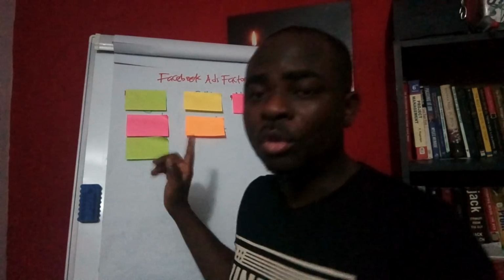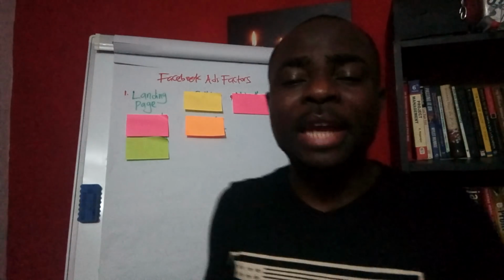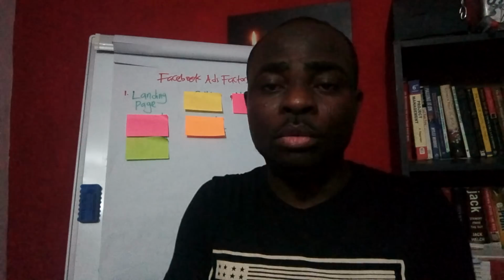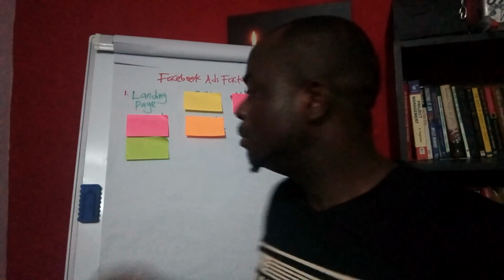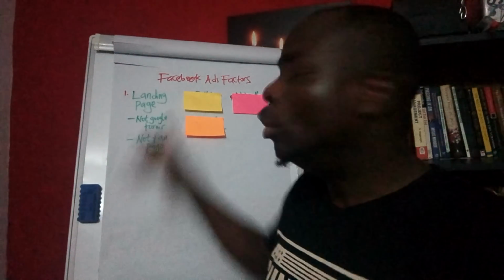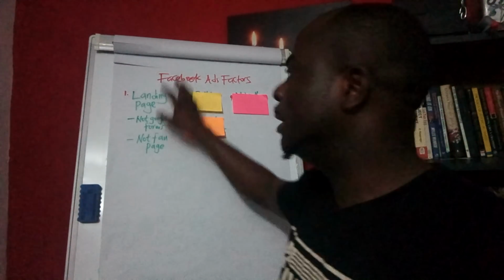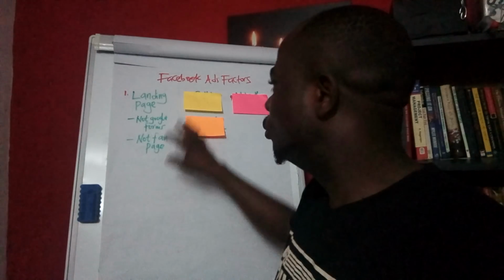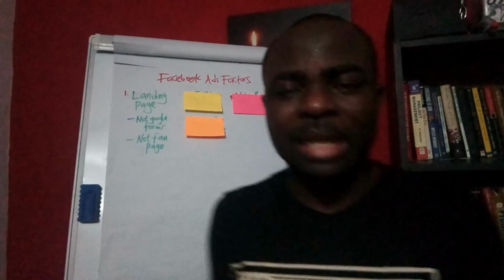How to Make Your Paid Adverts Boost Your SEO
I have not done any paid ads in over 2 years, meaning that 100% of my present income comes from Google Searches. I achieved this through a deliberate and consistent work on my Search Engine Optimization (SEO). Are you about to run a Facebook or Instagram advert? Watch this video first.